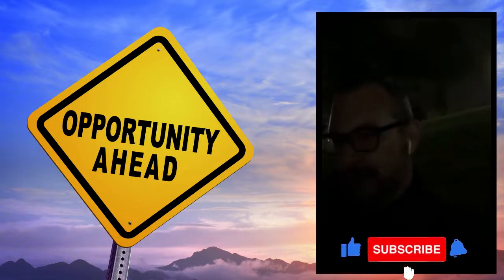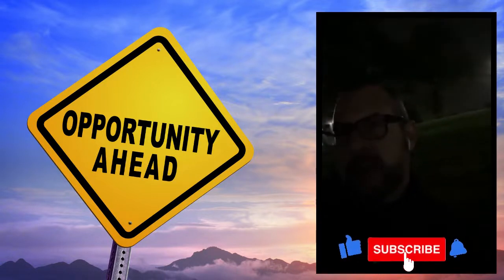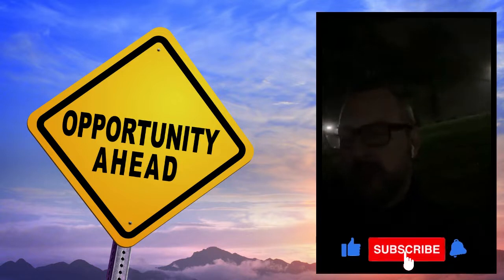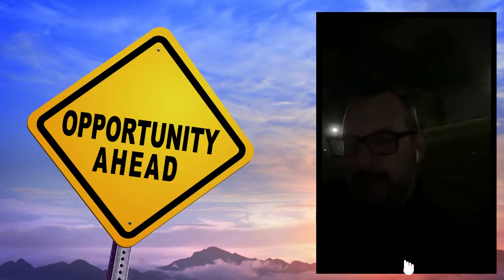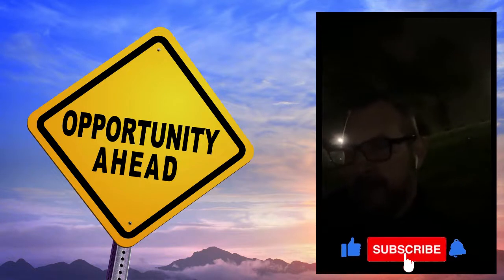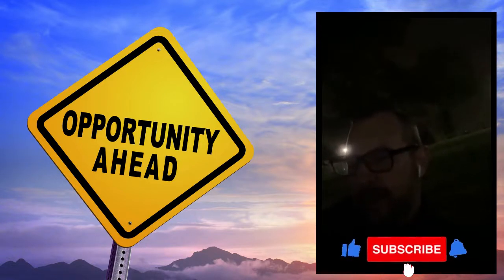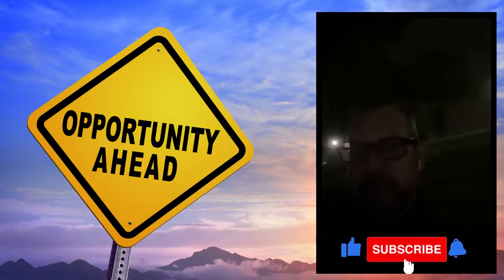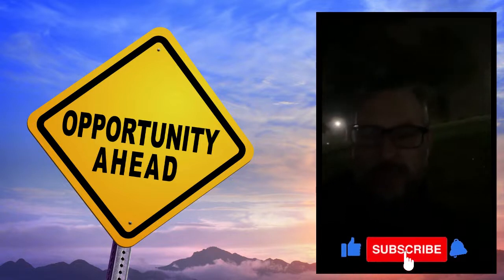DAY 347: Friday Edition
Today's message:    Land of Opportunity!